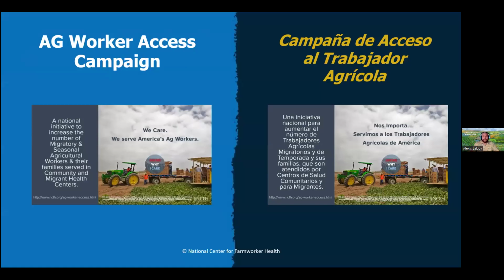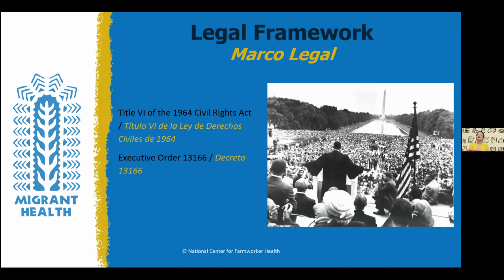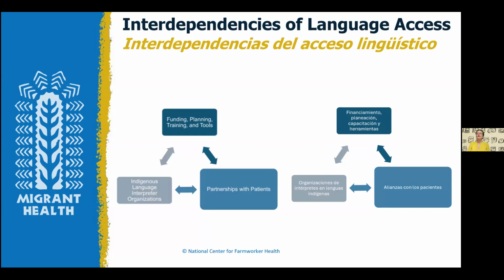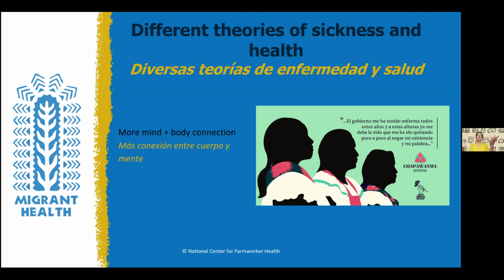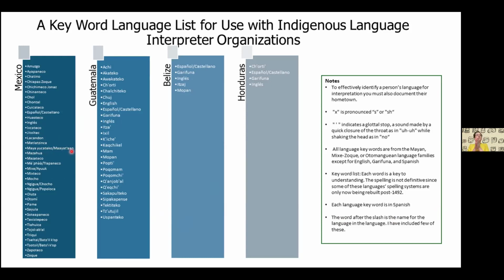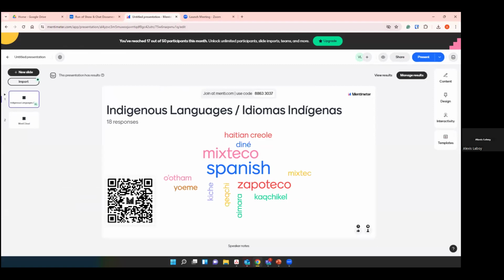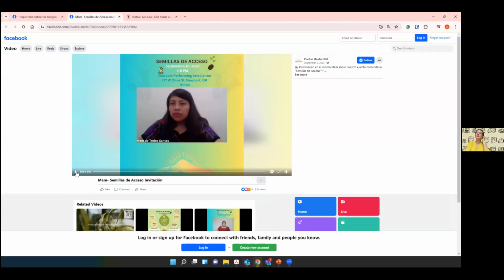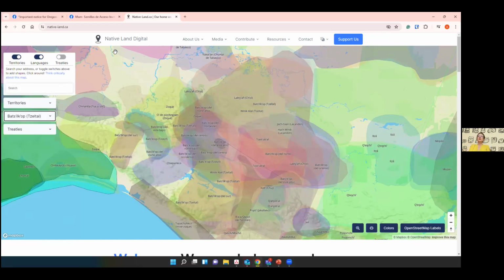Reaching Indigenous Workers Through Language Access Services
This webinar will be focused on language access services (LAS) for HC staff serving Indigenous MSAWs and will showcase the steps of building a LAS program, share LAS assessments, and highlight planning strategies and resources to utilize when interpreting clinical encounters. This webinar will help HCs identify the gaps in language access and share tips and strategies to improve language access programs and services for Indigenous MSAW workers. Presented in English on 4/25/2024.